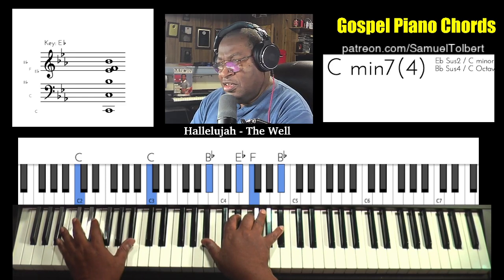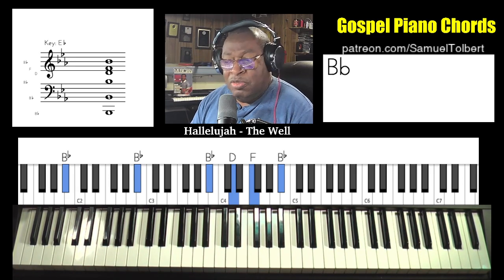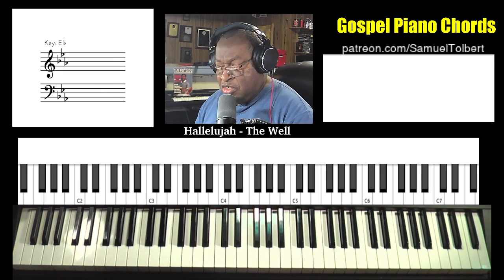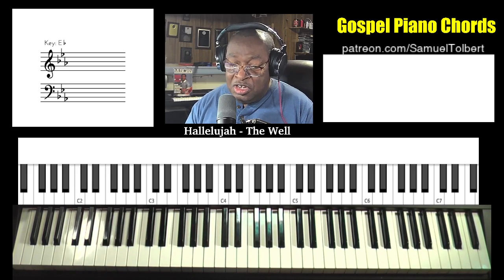Gospel Piano Chords - Hallelujah - The Well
Here is the next viewer requested song break down.